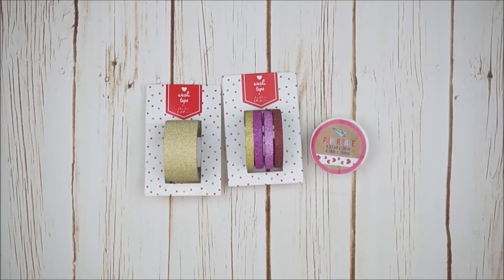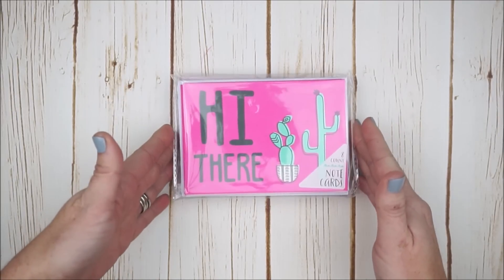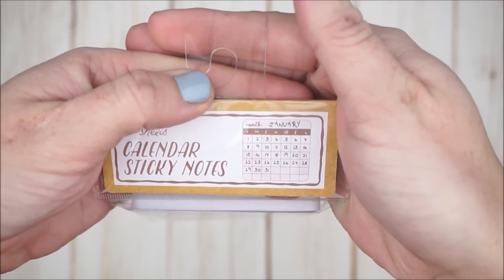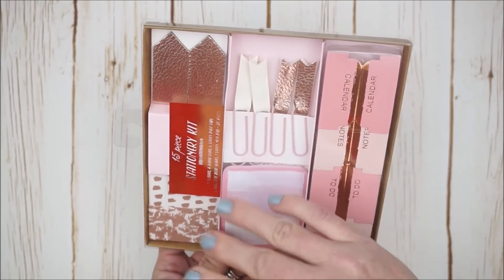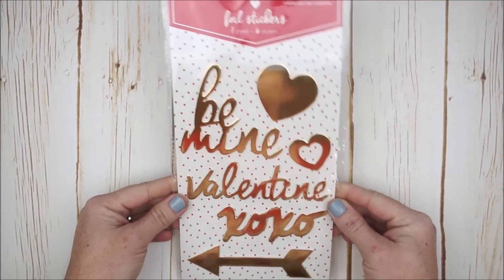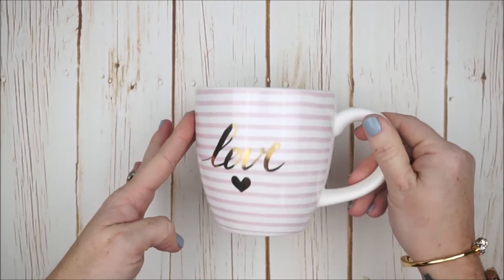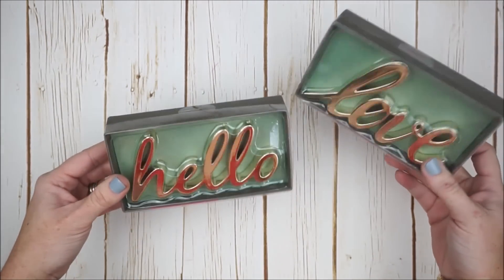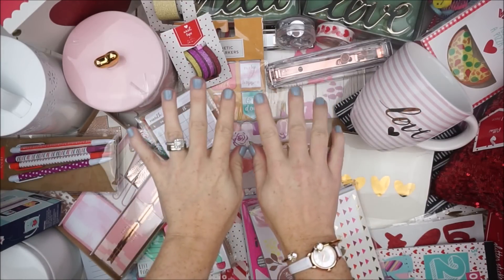Target Dollar Spot Haul: Valentines 2017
HAPPY MAIL: Send a Hello!
MrsMomNextDoor
Tinker AFB, OK, 73145

Featured in this Video:

All these items came from the "Target Dollar Spot" or "Bullseye's Playground" section of Target. Not all Targets are stocked with the same items. You may call your local Target for information on items or when new items are stocked.
* These items were purchased with my own money from a local Target store.

*What I am wearing:
My Bracelet: KateSpade.com
My Nails: Sally Hansen Miracle Gel

Target Dollar Spot | Target Haul | Bull'seyesplaygound | Valentines Haul | Planner Supplies | stationery | Crafts | Haul | MrsMomNextDoor